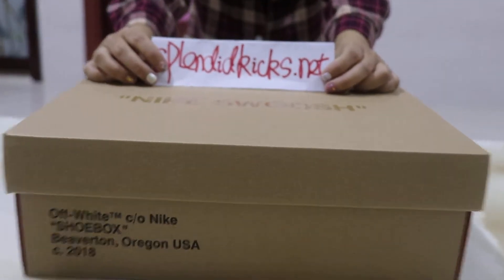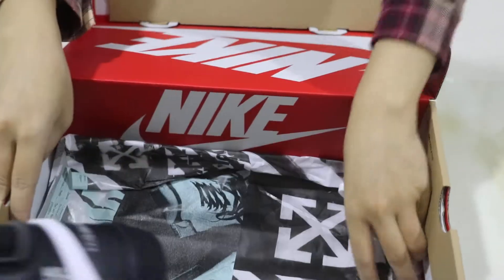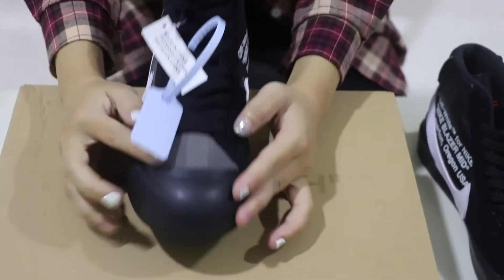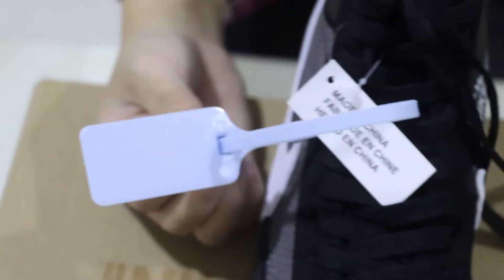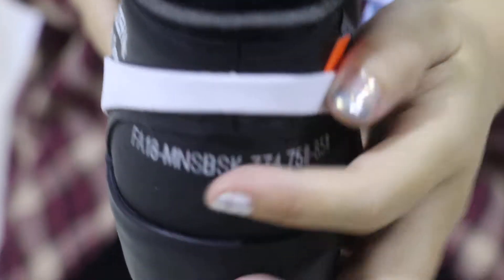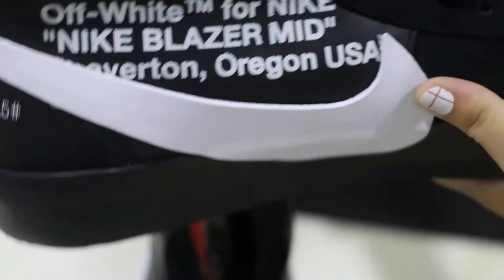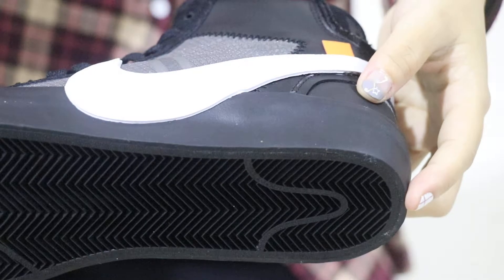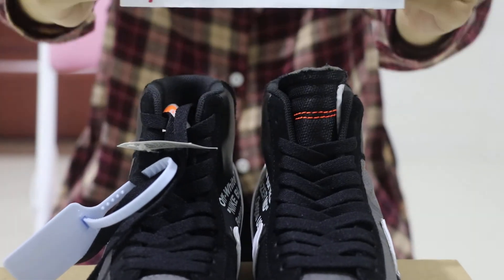OFF-WHITE x Nike Blazer Mid Black "Grim Reaper" Unboxing Review!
Kik: EllarLinda
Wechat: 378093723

Pls give me thumbs up and  leave your opinion on this sneaker below, no matter good or not. Thanks again for your support and watch!